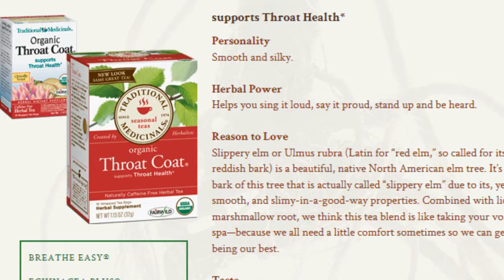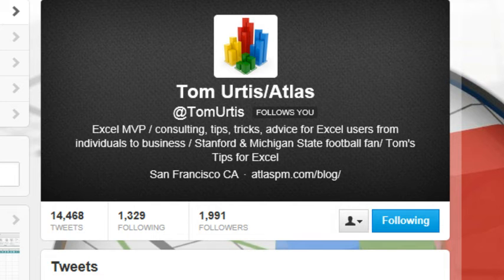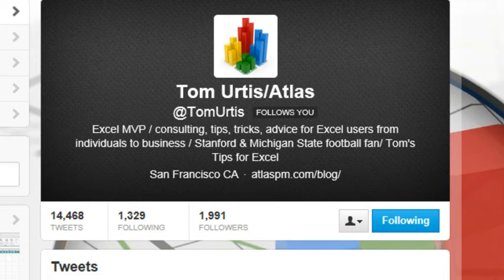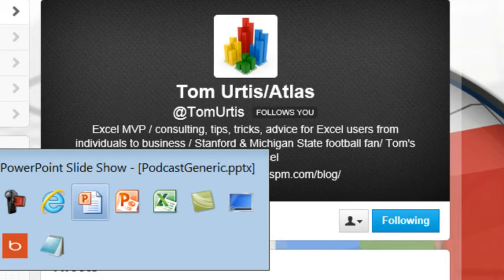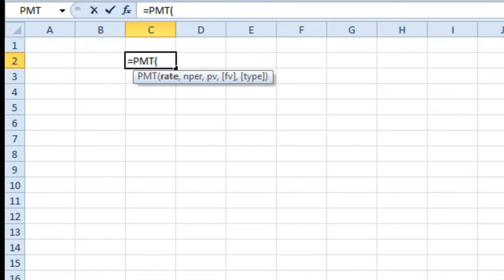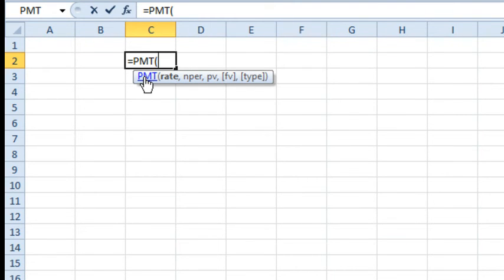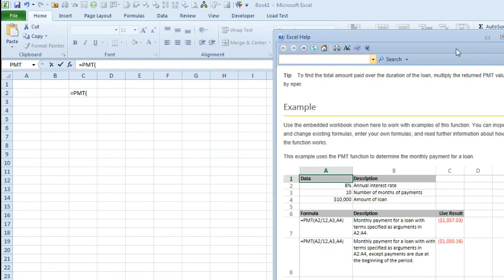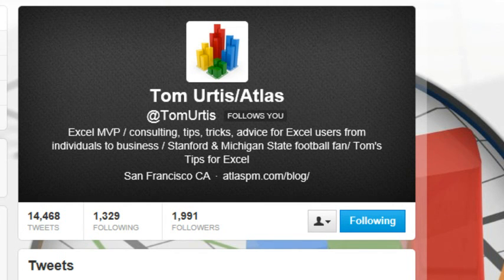Excel - Fast Way To Access Help On Any Function While Entering A Formula In Excel - Episode 1766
Microsoft Excel Tutorial: Get help on any Function in Excel Directly from the ToolTip.

Welcome to episode 1766 of the MrExcel podcast, where we will be discussing a quick and easy way to access help on any function in Excel.
In this episode, I will be sharing a helpful tip from fellow Excel MVP, Tom Urtis. If you're on Twitter, be sure to follow him @TomUrtis for more great Excel tips. Tom recently reached out to me and showed me a faster way to access help on any function in Excel.
Let's say you're working in Excel and you need to use the PMT function, but you can't quite remember all the arguments such as rate, nper, pv, fv, and type. Instead of going to the function arguments and pressing Ctrl+A, you can simply hover over the function name and a tooltip will appear. Click on the function name in the tooltip and it will take you directly to Excel help.
This is a great time-saving tip that I'm sure many of you will find useful. I want to thank Tom Urtis for sharing this tip with me and I hope it helps you in your Excel journey. Thank you for tuning in to this episode of the MrExcel podcast, and be sure to join us next time for more Excel tips and tricks.

Table of Contents:
(00:00) Quicker Help on Any Function
(00:23) Tip from Excel MVP Tom Urtis
(00:39) Quick Access to Excel Help from ToolTip
(01:06) Clicking Like really helps the algorithm

This video answers these common search terms:
fast way to access help on any function while entering a formula in excel
quick excel function help
on-the-fly excel function assistance
instant excel function support
excel formula tooltip
excel formula on-the-spot help
quick excel formula tips
fast access to excel function assistance
excel formula reference guide
instant excel formula documentation